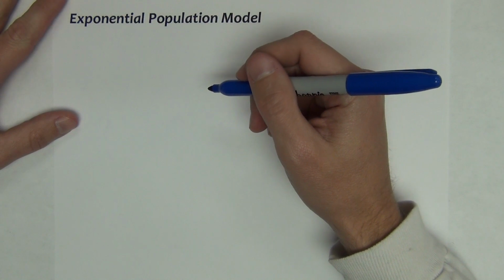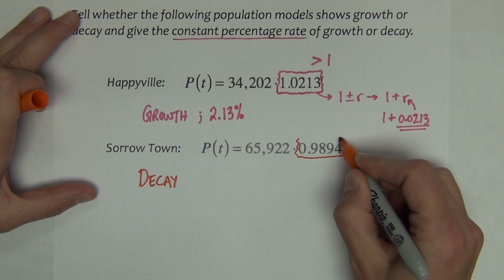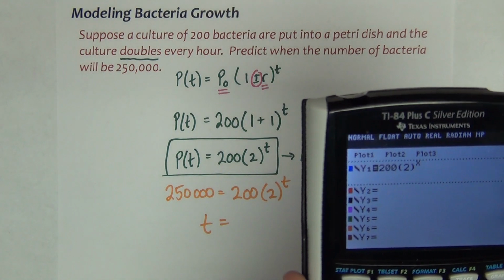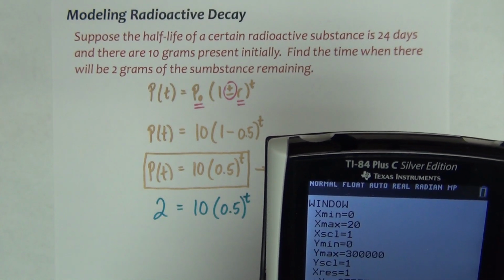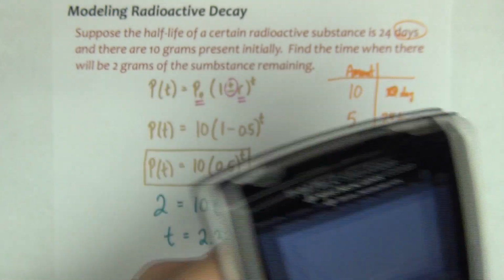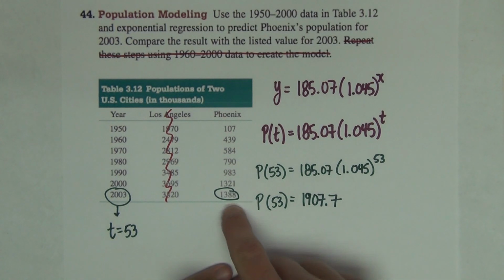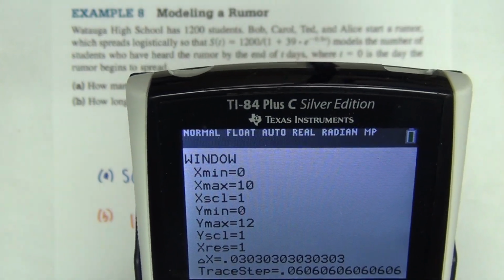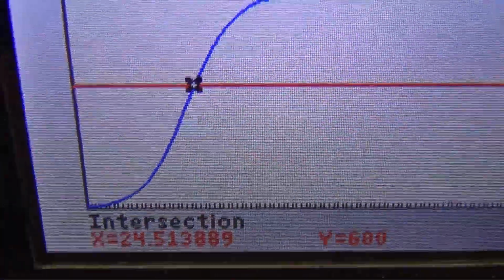College Algebra - Section 3.2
This video will further discuss exponential and logistic modeling.  Also we will discuss exponential growth and decay.